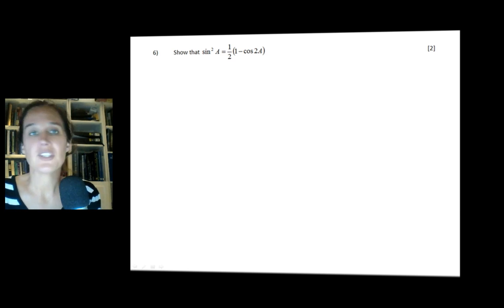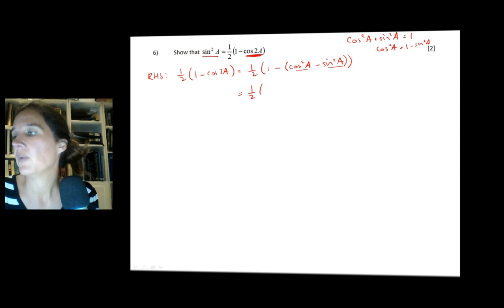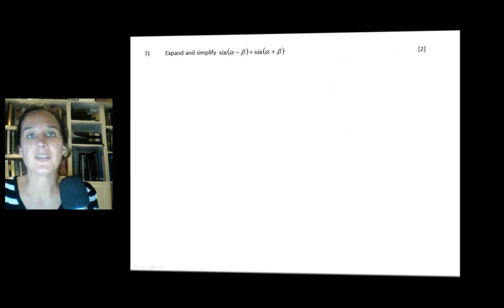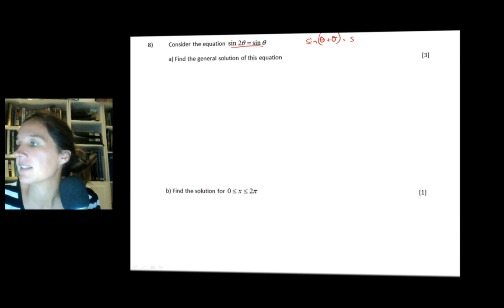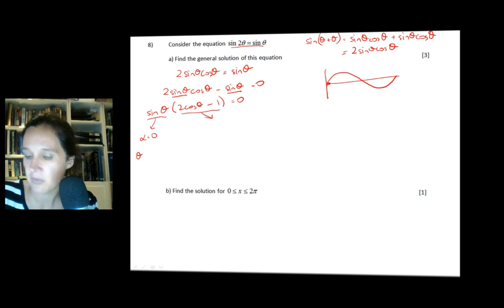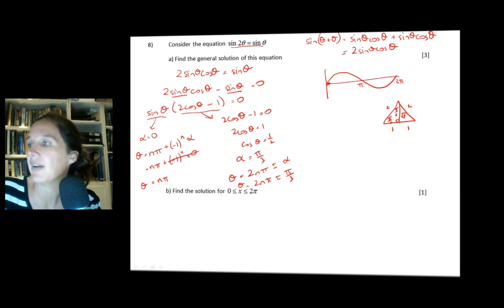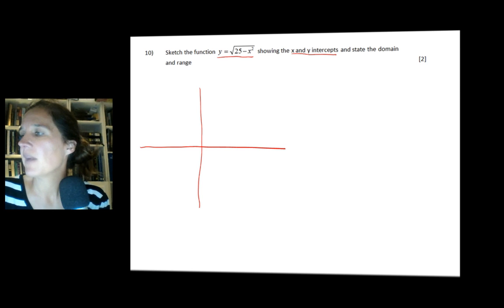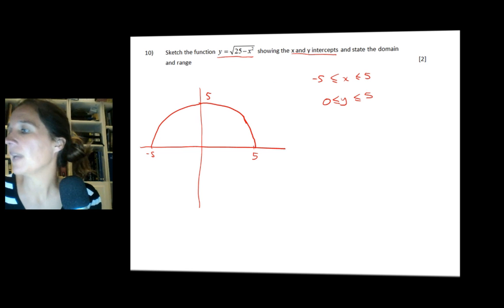Maths for Engineers Prelim Practice Exam 2016 Video 2 of 5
This is the 2nd video of 5 for the 2016 Practice Exam going through Questions 11 to 15.